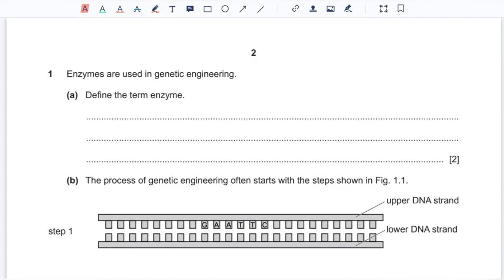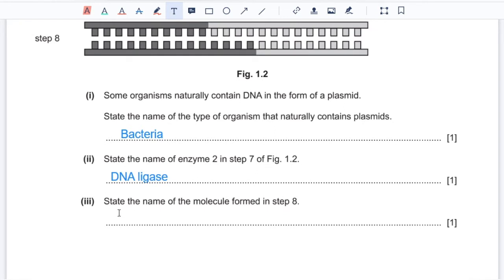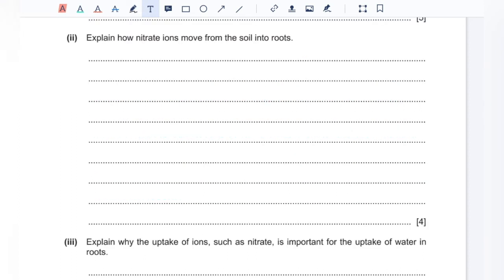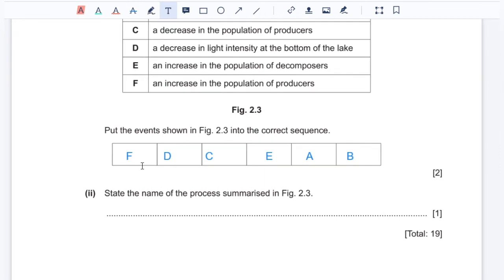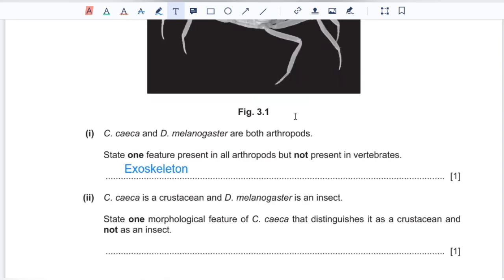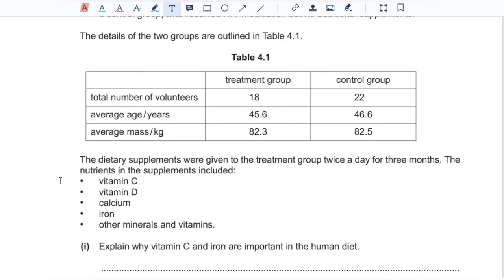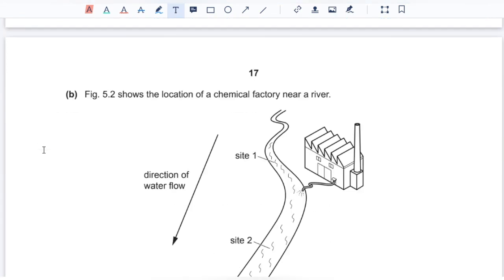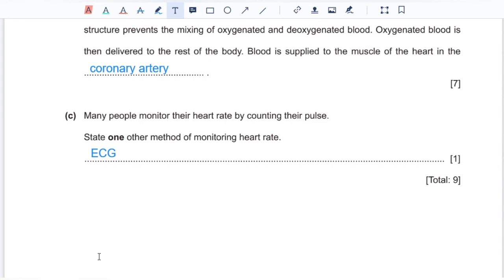CIE IGCSE Biology Solved Past Paper Oct/Nov 2021 43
This video provides solution to Paper 4 Variant 3 of 2021
00:08 Q1
04:54 Q2
10:39 Q3
15:04 Q4
19:39 Q5
22:34 Q6